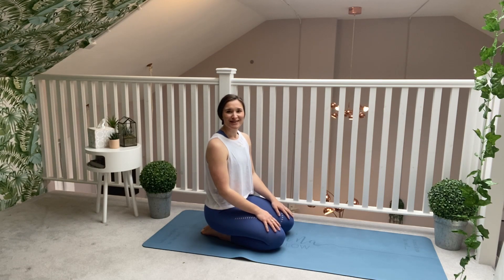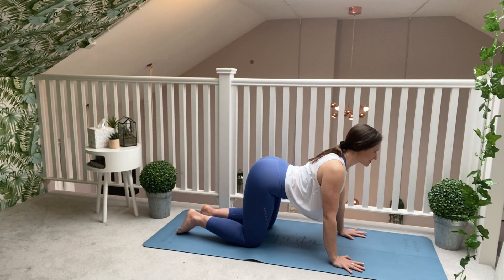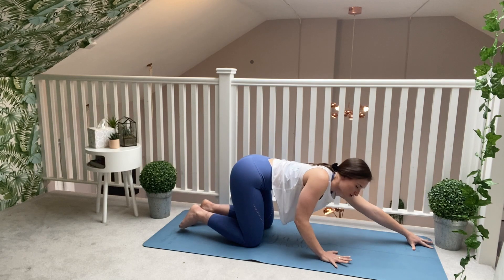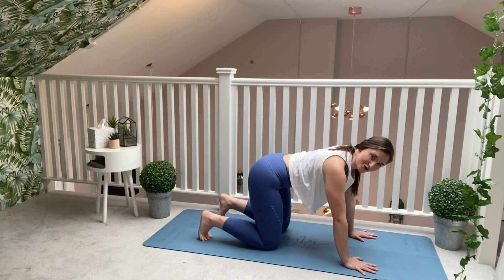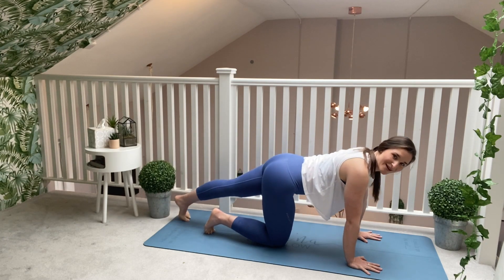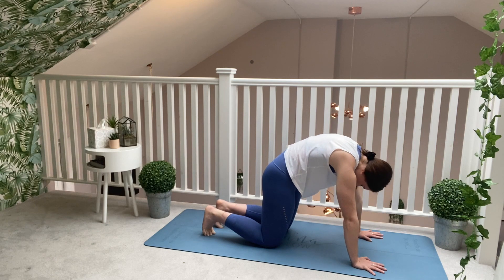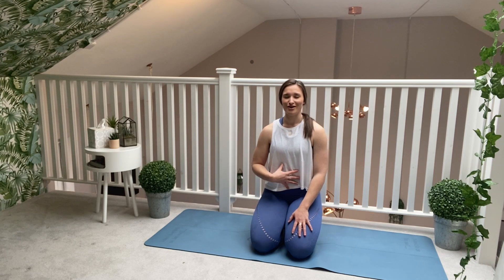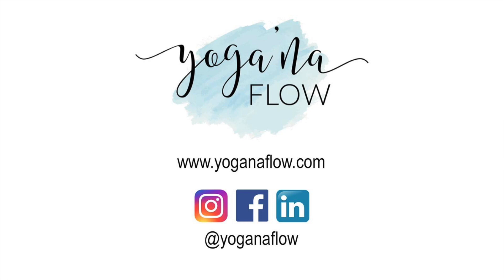Hi'5 minute yoga flow | Yoga'na Flow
5 minutes OM the mat!!

See you OM the mat!